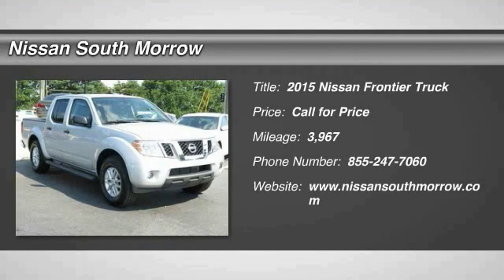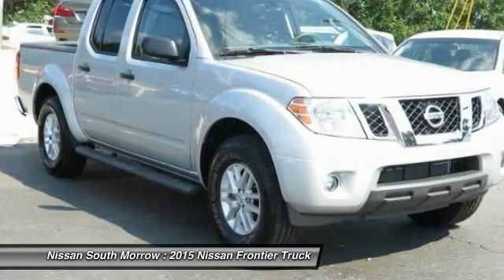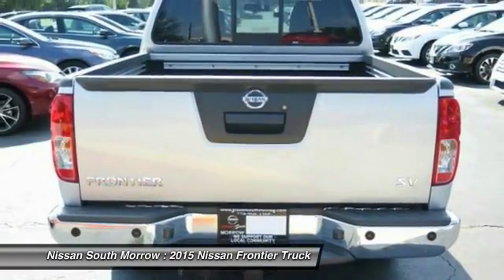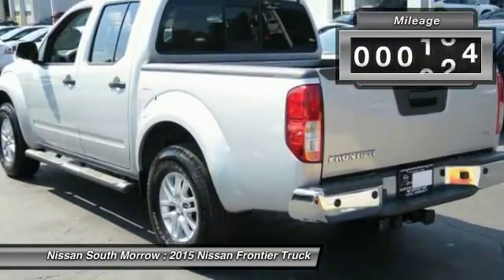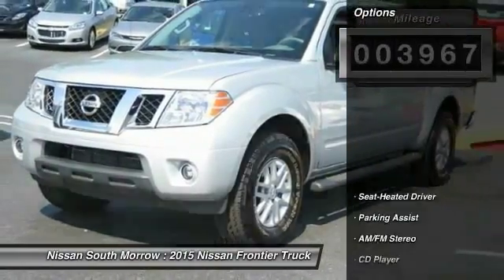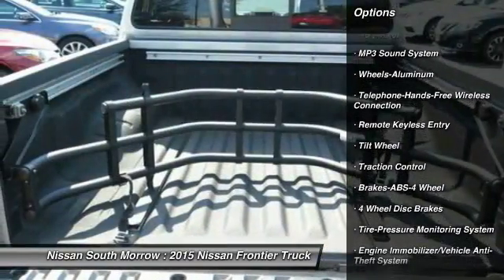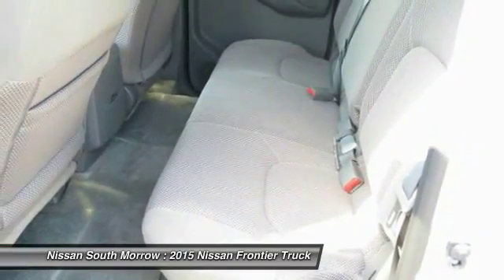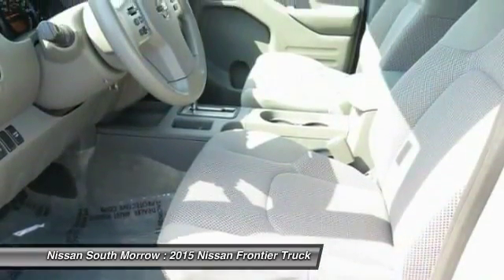2015 Nissan Frontier Morrow GA P8592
2015 Nissan Frontier SL

Pick up this Brilliant Silver 2015 Nissan Frontier, available today at Nissan South Morrow. Featuring Automatic transmission, it has 3967 miles. This could be the one you've been searching for.